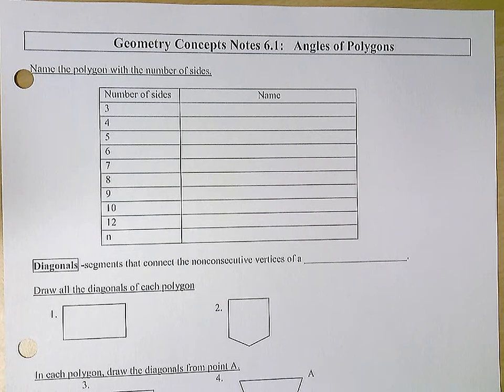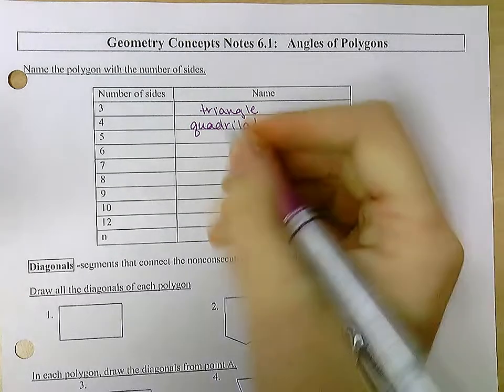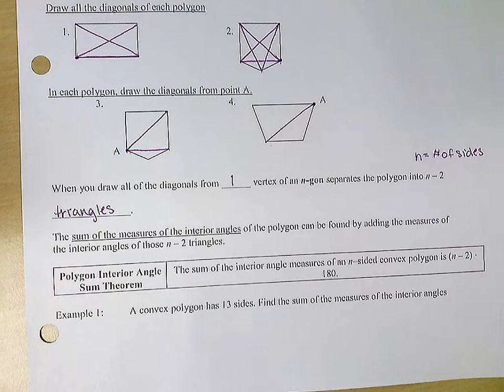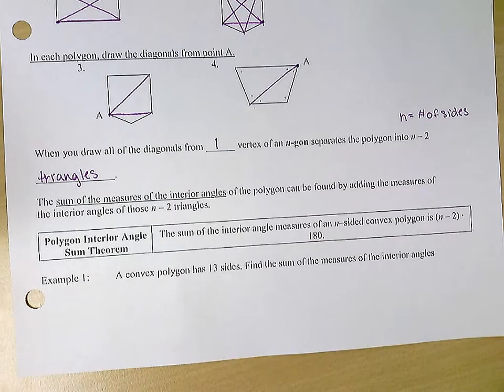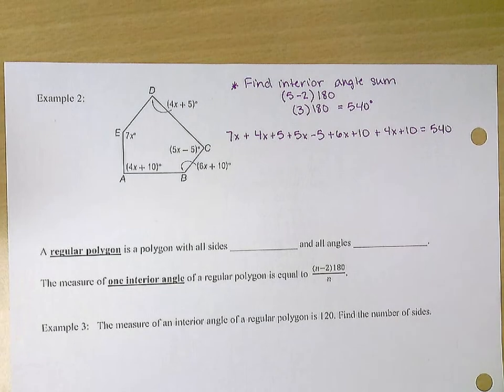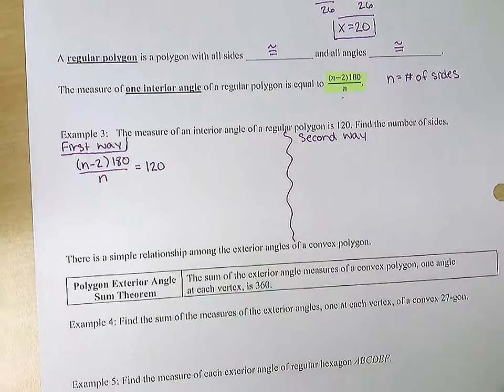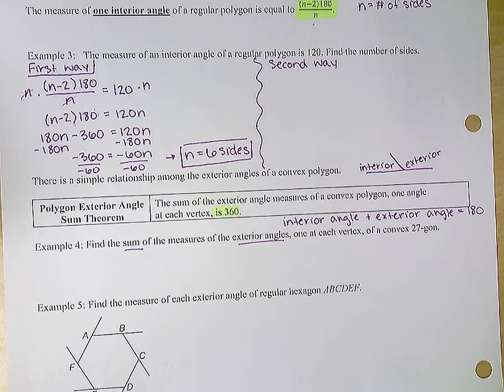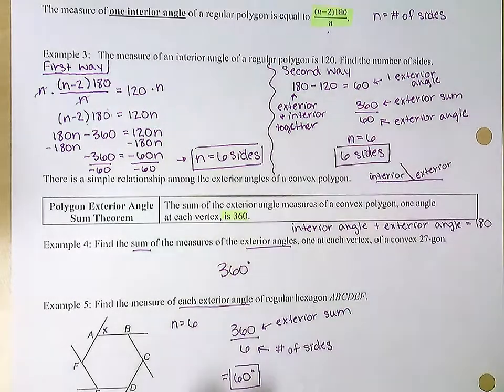Lesson 6 1